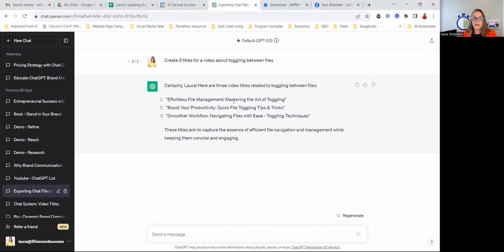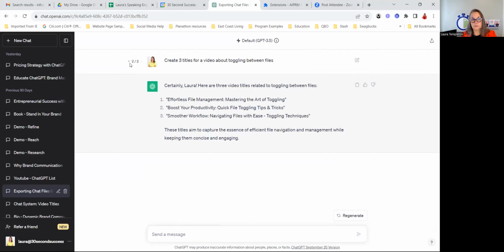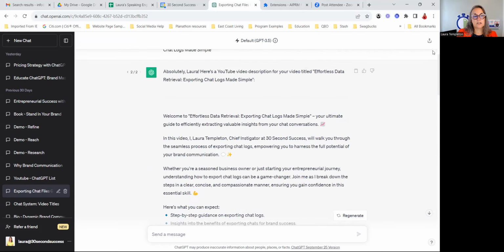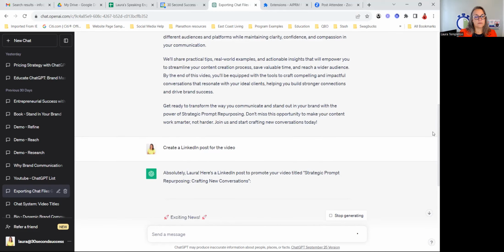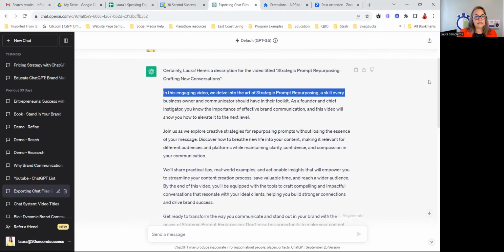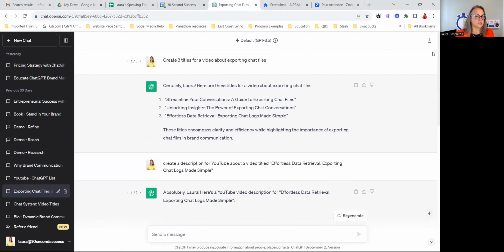ChatGPT Prompt Repurposing: Crafting New Conversations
In this video, "Strategic Prompt Repurposing: Crafting New Conversations," I'll  share valuable insights and practical tips on how to repurpose your prompts effectively without losing any crucial content. As the Founder and Chief Instigator at 30 Second Success, I understand the importance of streamlining your communication efforts while maintaining clarity, confidence, and compassion.

Join me as we explore creative strategies to breathe new life into your existing prompts. Discover how to engage your audience with fresh, compelling conversations that resonate with your brand's message.

Don't miss out on this opportunity to elevate your brand communication game and connect with your ideal clients on a deeper level.